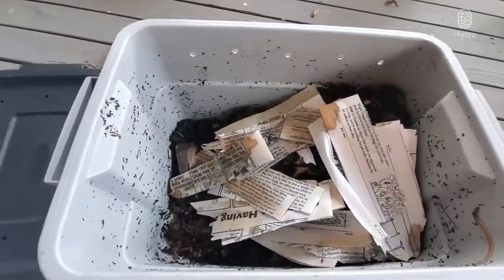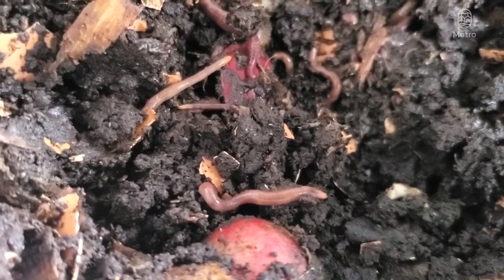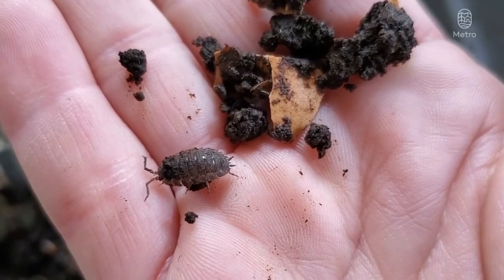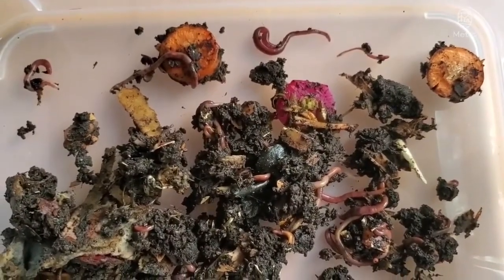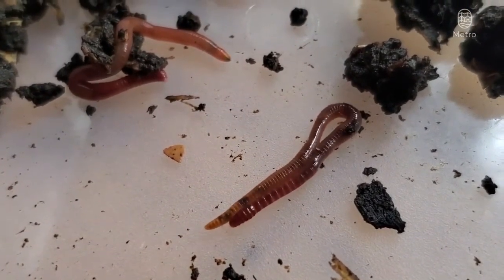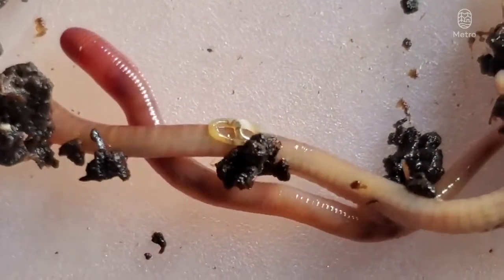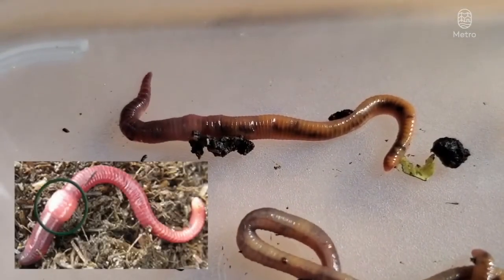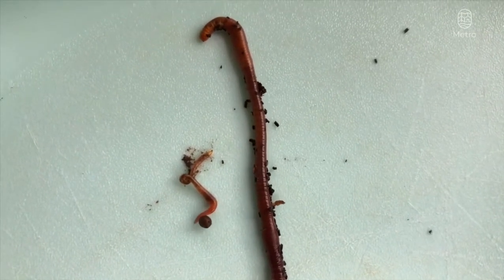Waste Management and the Compost Cycle Part 4: Worm anatomy challenge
Test your observation skills to figure out differences between the head and the tail of the red wiggler worm. Halfway through the presentation you can pause to write down your ideas before Dr. Jamie helps by pointing out the highlights of worm anatomy.